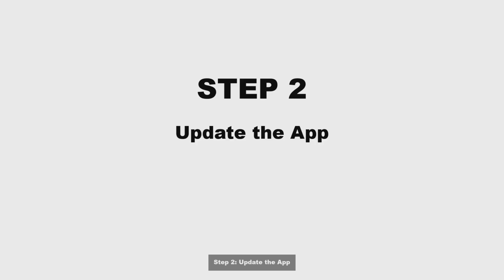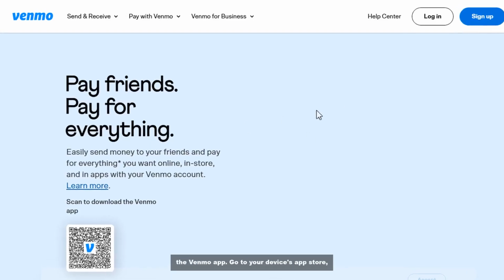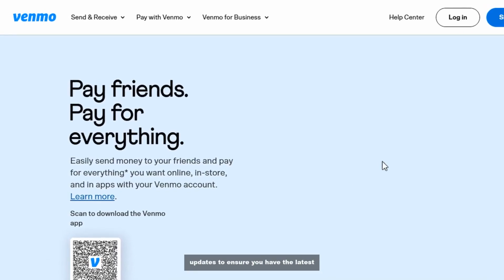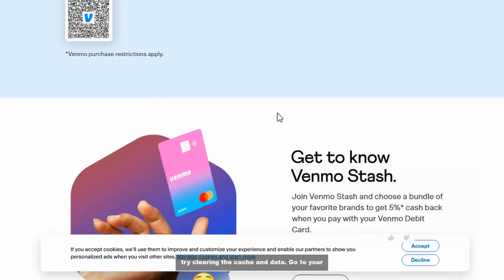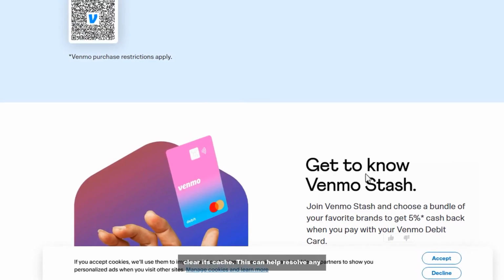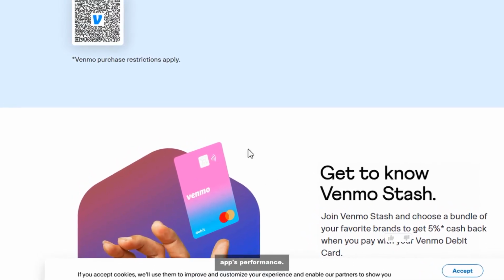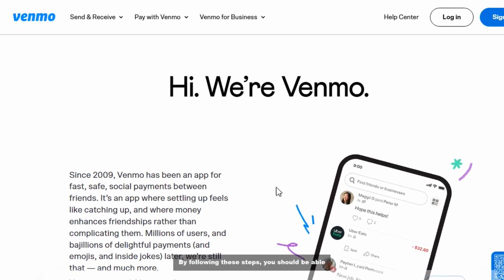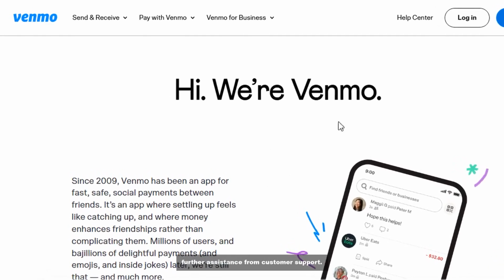How To Resolve Verification Issues On Venmo After Multiple Failed Attempts 2026 (STEP BY STEP)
In this video, we will guide you through how to resolve verification issues on Venmo after multiple failed attempts in 2026 (STEP BY STEP). If you're struggling with your Venmo account verification, this tutorial will provide you with the solutions you need.